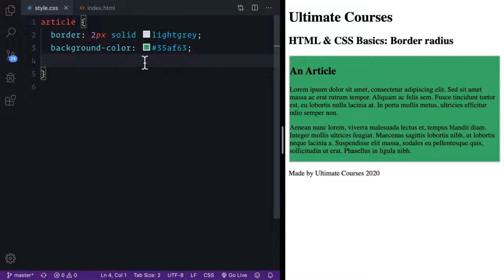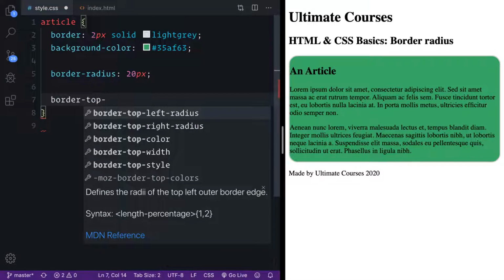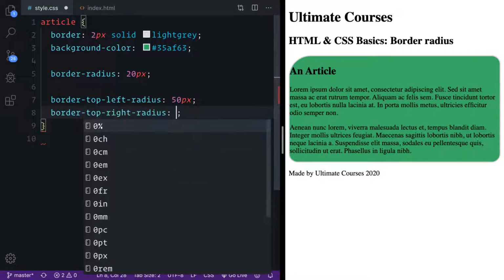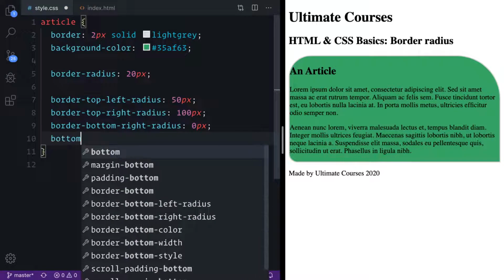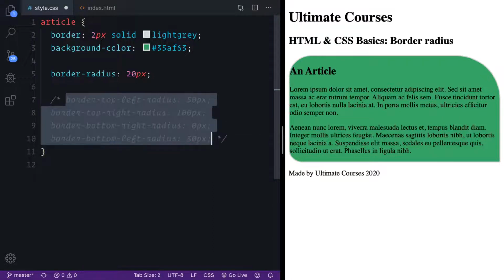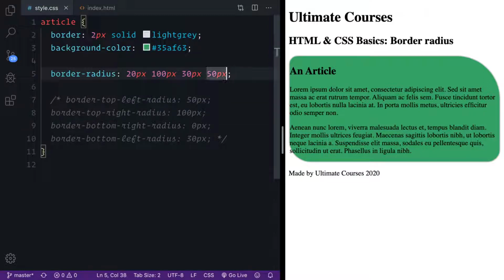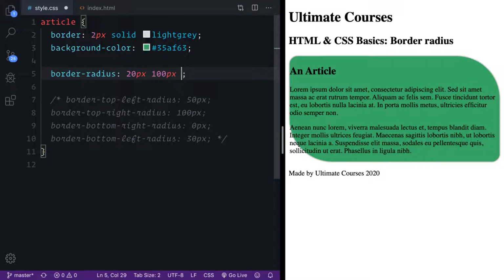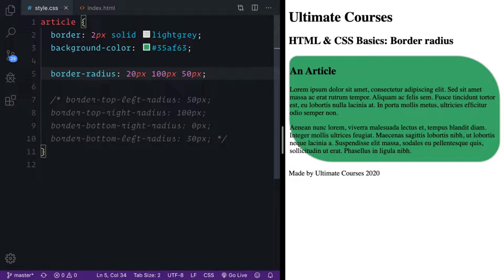40 Borderradius Property